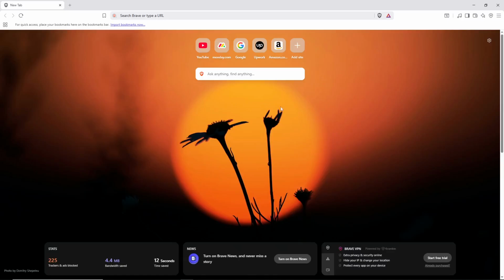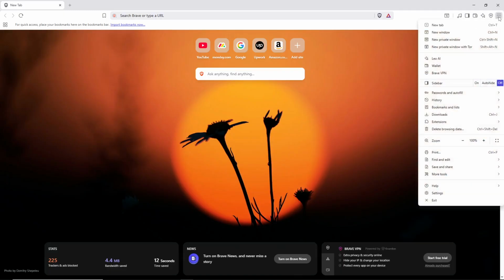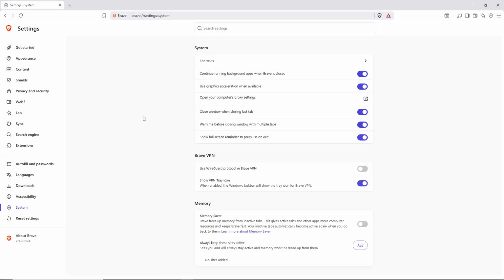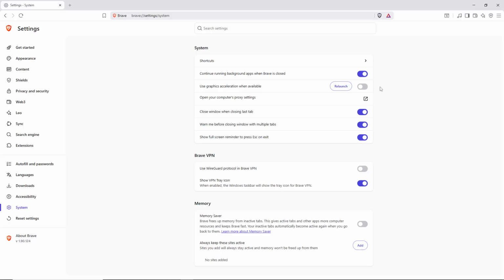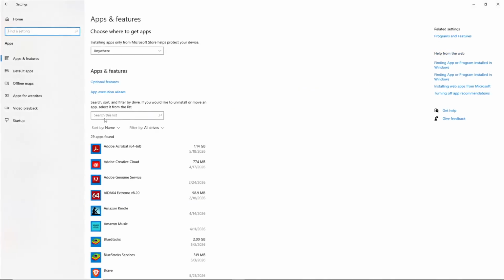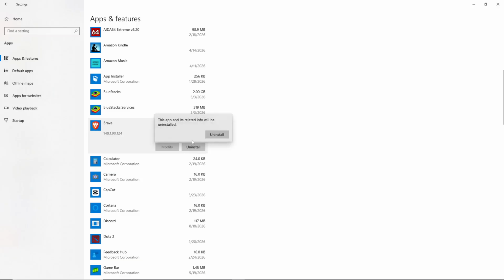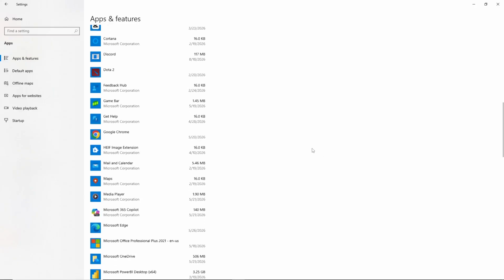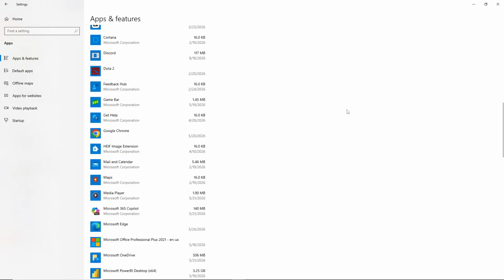How To Fix Brave Browser App Not Working (Tutorial 2026)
By the end of this video, you’ll know fix Brave Browser not loading pages, troubleshoot Brave Browser app crashing, resolve Brave Browser not opening, Brave Browser app not responding fix, how to repair Brave Browser issues, Brave Browser won't start problem, solutions for Brave Browser app problems, Brave Browser mobile app not functioning, why is Brave Browser not working, Brave Browser app keeps stopping fix, guide to fix Brave Browser app, Brave Browser suddenly stopped working